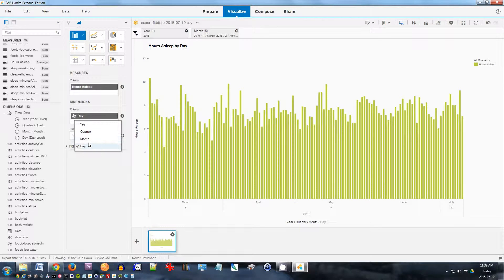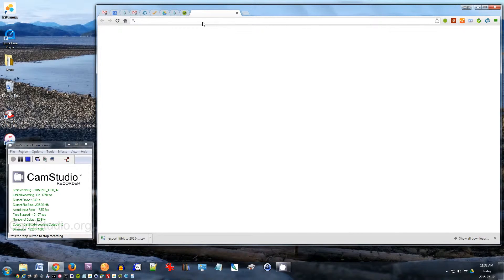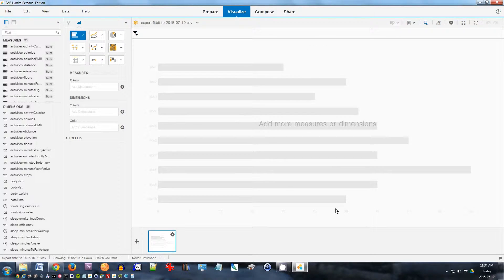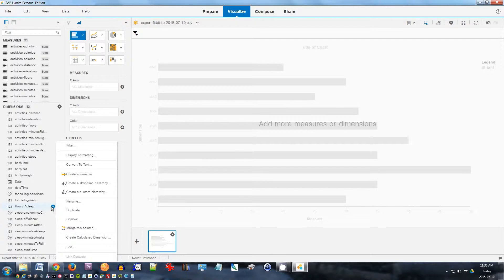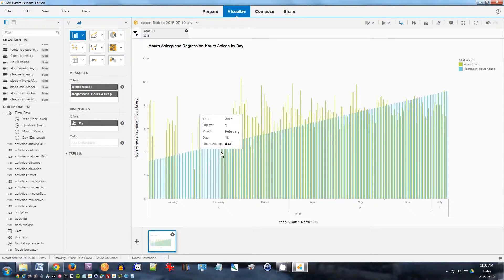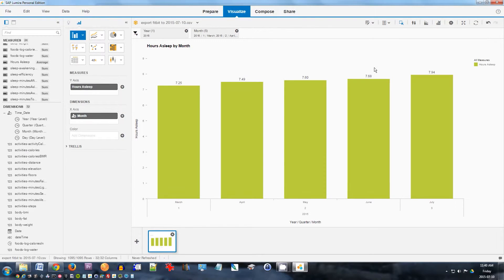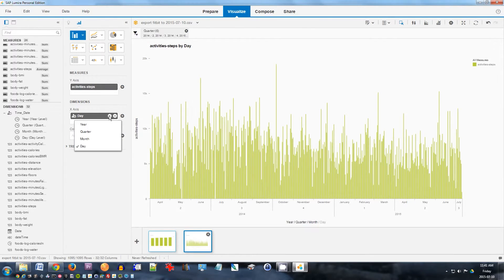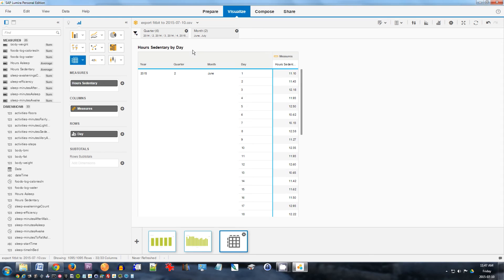How to analyze your Fitbit data in SAP Lumira Personal Edition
Cheers,
Geoff